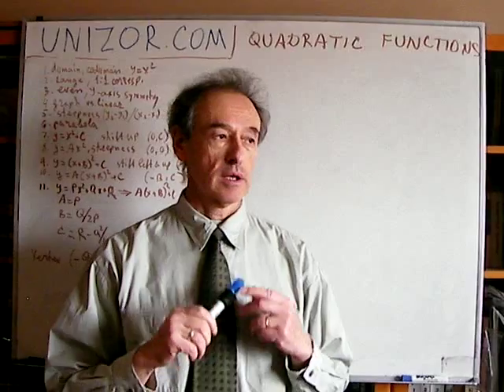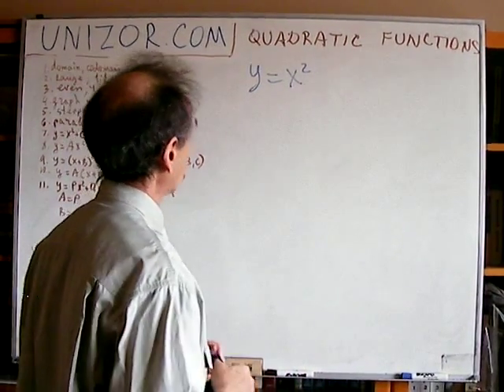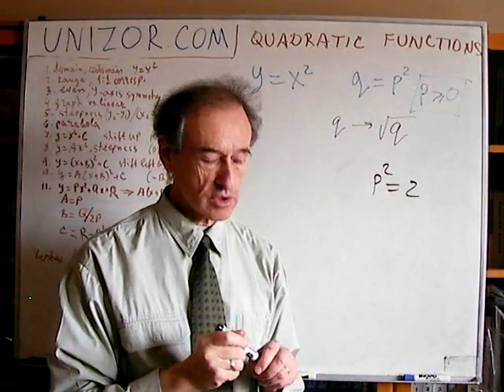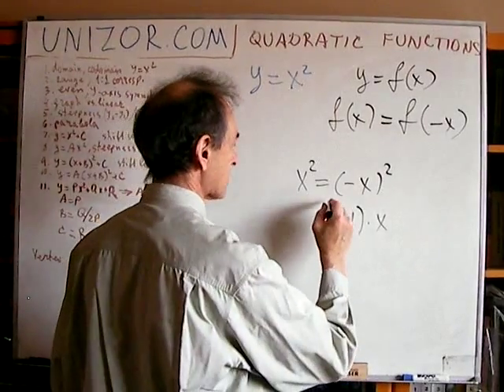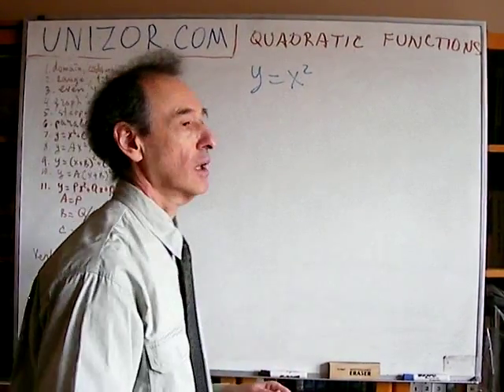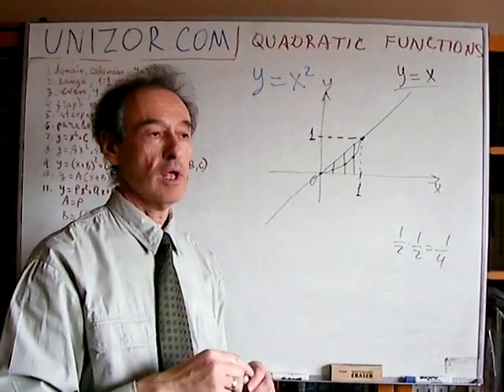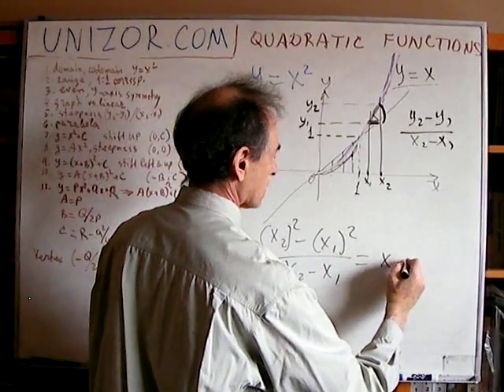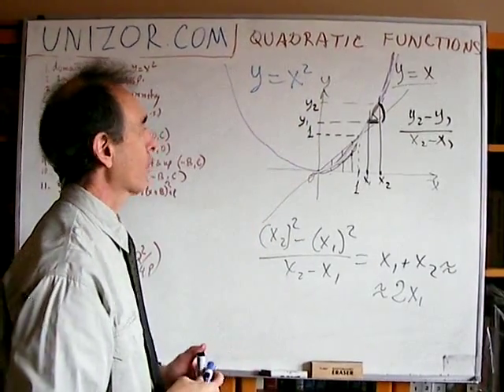Unizor - Algebra - Quadratic Function - Introduction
The simplest form of quadratic function is y = x^2.
Its domain can be any set of numbers where operation of multiplication is defined. Traditionally, however, when we talk about quadratic function (not quadratic equation), we will always assume that it is defined on a set of real numbers. Obviously, an entire set of real numbers is a domain in this case since any real number can be multiplied by itself, thus raising it to a power of 2.

Next is a co-domain. Since any real number, multiplied by itself, results in a real number, the co-domain of this function is also a set of all real numbers.
However, the range of this function does not cover an entire co-domain, only its non-negative subset because for any real x the value x^2 ≥ 0.
It should be noted that the range of function y = x^2 completely covers an entire set of non-negative real numbers since for any non-negative real number r we can find the one, which square is equal to r, this number is √r . Actually, a set of real numbers was introduced as an expansion of rational numbers precisely to enable operations like square root. In addition, we notice that not only number √r , but -√r  multiplied by itself results in r. Therefore, function y = x2 does not qualify for establishing one-to-one correspondence between all real numbers constituting its domain and all non-negative real numbers constituting its range. If, however, we narrow down the domain to only non-negative or non-positive real numbers, the one-to-one correspondence does exist.

Next property of quadratic function y = x^2 is that it is even.
Recall that the function y = f(x) is called even if f(x) = f(-x).
Indeed, since x^2 = (-x)^2, function y = x^2 is even.

Even functions have their graph symmetrical relative to Y-axis.
So, let's analyze the behavior of function y = x^2, starting at x = 0, increasing the value of x.
At x = 0 function has a value 0. As an argument x increases, the value of a function is increasing as well, so we see that this function is monotonically increasing for x. Next stop is x = 1, where the value of a function is also 1. Interestingly, the values of functions y = x and y = x^2 are the same in both points
x = 0 (both functions are equal to 0) and
x = 1 (both functions are equal to 1.
In between these two points function
y = x^2 is smaller (and its graph is lower) than function y = x because any positive number, multiplied by a number between 0 and 1 gets smaller.
When x is greater than 1 the value of function y = x^2 is greater (and its graph is higher) than the value of function y = x because any positive number, multiplied by a number greater than 1, gets larger.

Next property of a graph we can consider is its steepness - the ratio between an increase of the value of a function to an increase of the value of an argument.
Recall that the steepness of a function y = x is constant since, if
y1 = x1 and y2 = x2 then ratio
(y2 - y1)/(x2 - x1) = 1
for any pair of arguments [x1, x2].
In case of a quadratic function y = x^2 the steepness is not constant. If an argument is increasing from x1 to x2 then quadratic function y = x^2 is increasing from
y1 = x1^2 to y2 = x2^2, so steepness equals to
(y2 - y1)/(x2 - x1) =
(x2^2 - x1^2)/(x2 - x1) =
(x2 - x1)·(x2 + x1)/(x2 - x1) =
x1 + x2.
Since this steepness is variable, it makes sense to measure it when two points x1 and x2 are close to each other. Then we see that the greater these two arguments are - the greater the steepness of a quadratic function. That is, it increases its value faster for larger values of an argument.
Using this, we can draw a graph of quadratic function y = x^2 for non-negative arguments and reflect it relative to Y-axis to get a complete graph. A curve that represents a full graph of quadratic function y = x^2 (for all real arguments) is called parabola. Function y = x^2 has a minimum value of 0 when its argument equals to 0, so its vertex is a point with coordinates x0 = 0, y0 = 0. It grows unlimited when its argument moves from this minimum point left or right.
The above information is sufficient to understand the behavior of quadratic function y = x2.